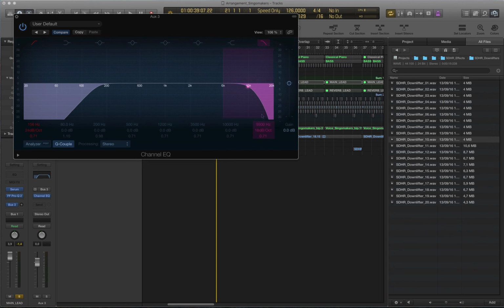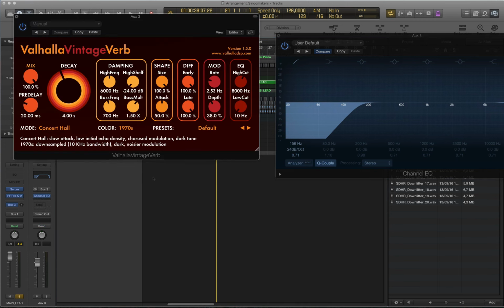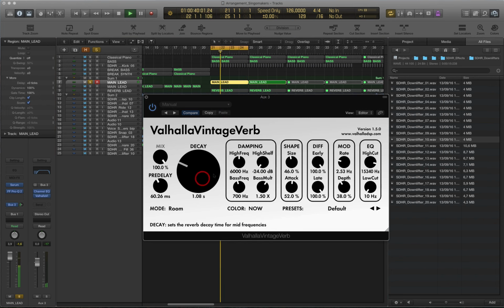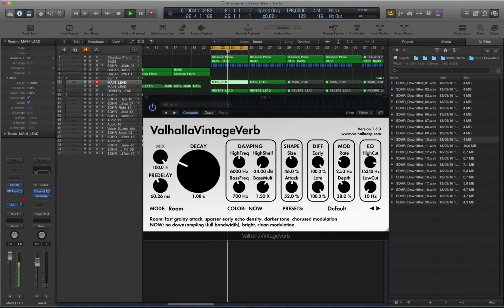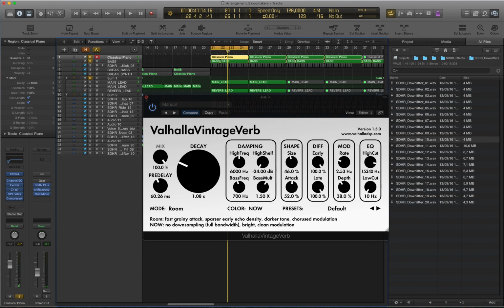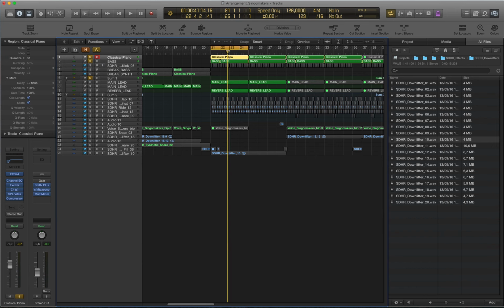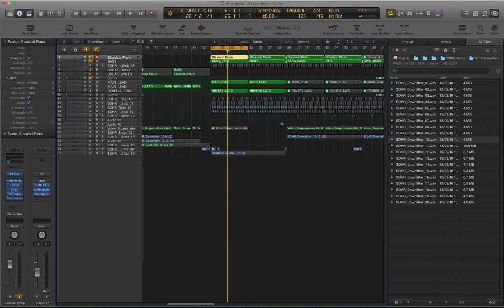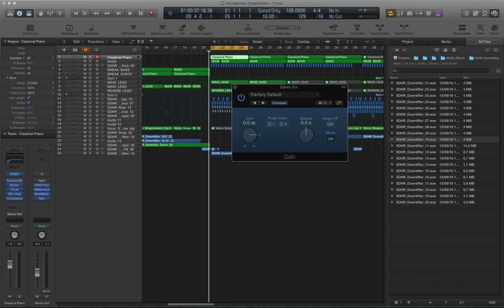[Singomakers] Mixing - Reverb Send